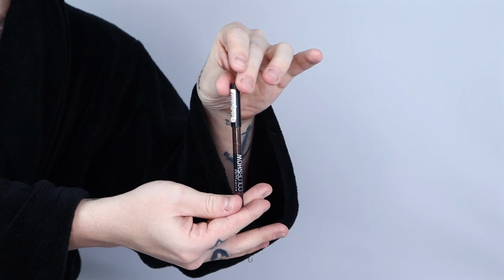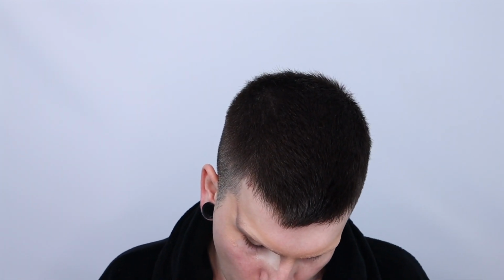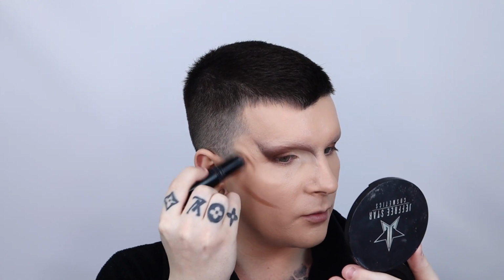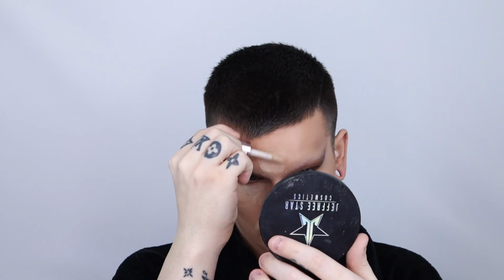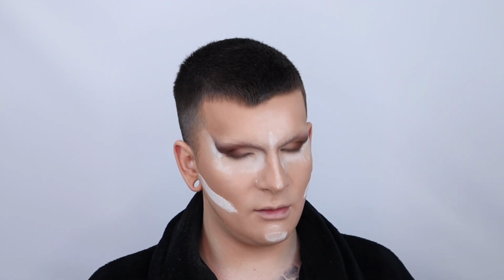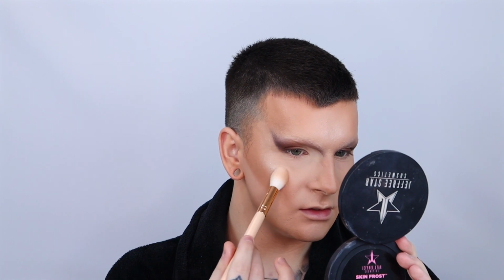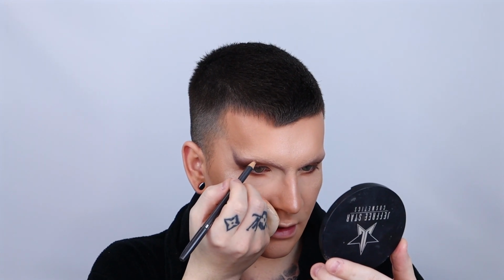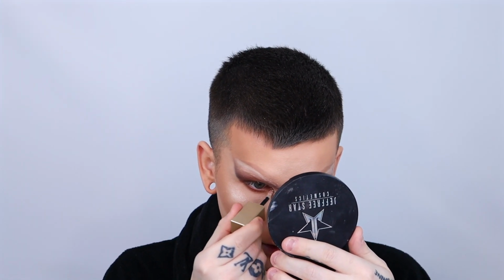EXTREME DRAG TRANSFORMATION - HIGH GLAMOUR RED CARPET DRAG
Did someone request a women?

Hey everyone

As we all know, drag is huge in the world right now becoming main stream and for the last 4 years, drag has been huge in my life and allowed me to express a creative side that generally would not be able too.

I hope you guys enjoy this video - even though its a bit long 😘

Products Used
Face -
Kryolan TV Paint Stick - 4W
Kryolan Translucent Setting Powder - White & Flesh
Makeup Revolution Conceal & Define - C1
Inglot Foundation Stick - 114
Models Prefer Sculpt & Glow - Tan
Jeffree Star Cosmetics Highlighter - Eclipse
Inglot Highlighter Soft Sparkler Face & Body - 51
Inglot Highlighter Sparkle Dust - 01

Eyes -
Maybelline Colour Show Eye Liner - Chocolate Chip
Beauty Bay EYN Eyeshadow Palette - Nude
Stila Magnificent Metals Eyeshadow - Rose Gold & Diamond Dust
Ethan Vassallo Lashes

Eyebrow -
Mac Lip Liner - Oak

Socials:
👻 - kyalblake
📷 - kyalblake_mua